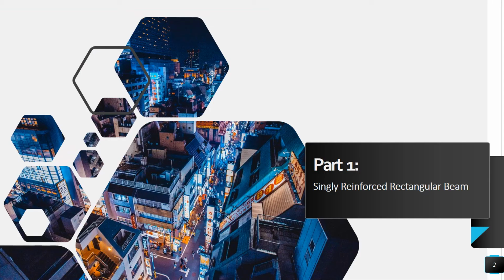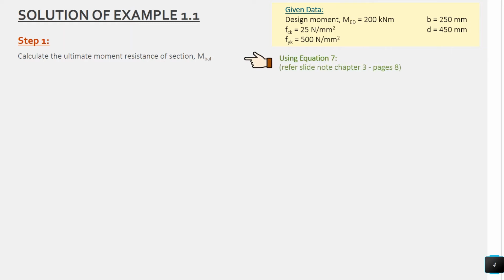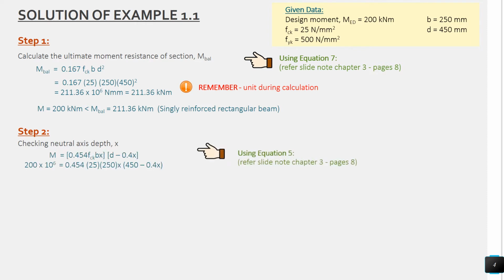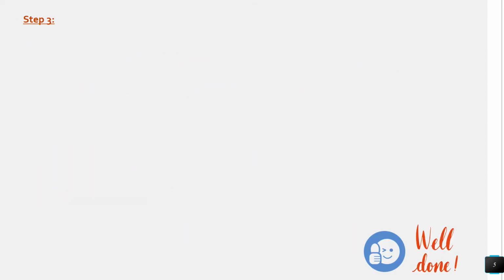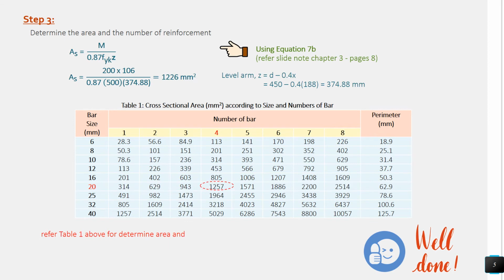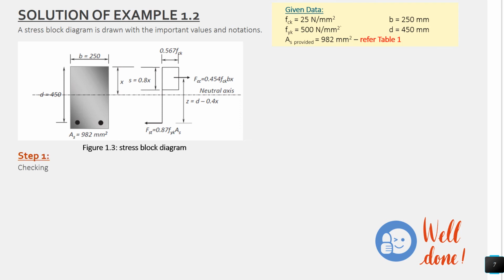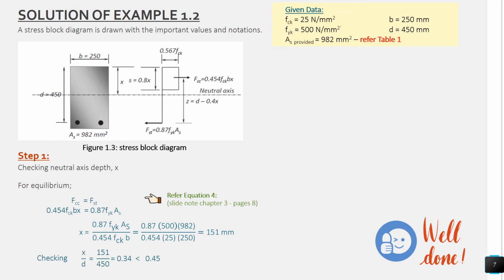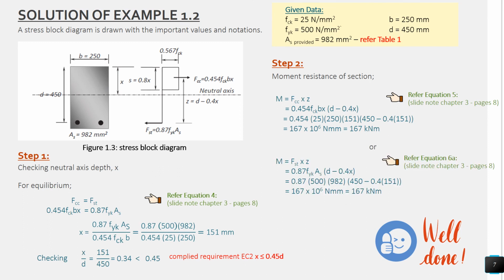Example Calculation: Part 1 - Singly Reinforced Rectangular Section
BNP 20803 (Section 2)